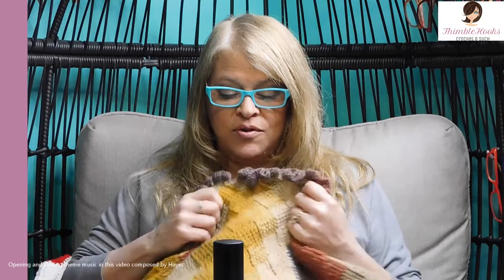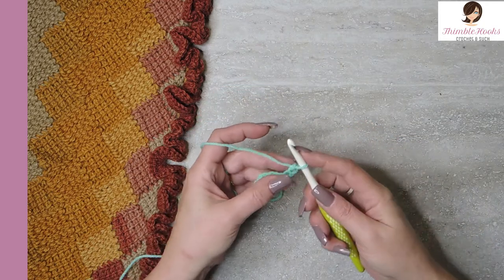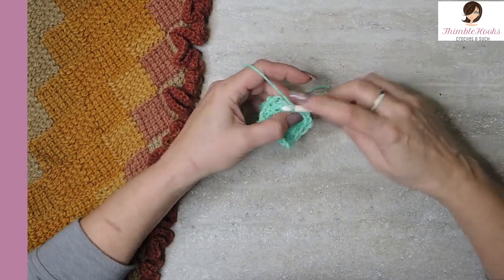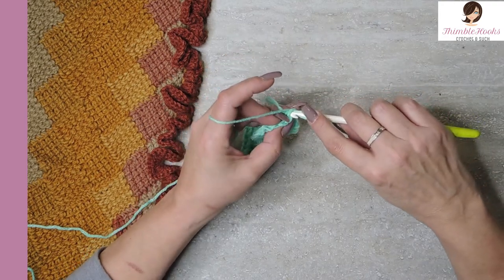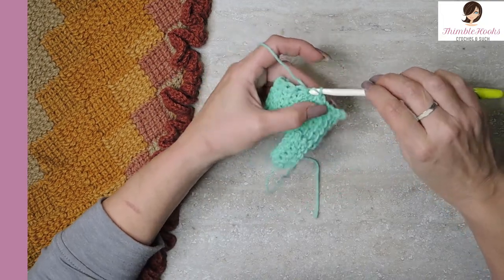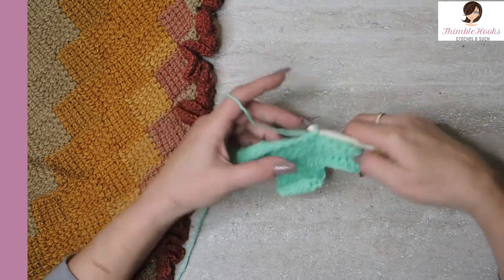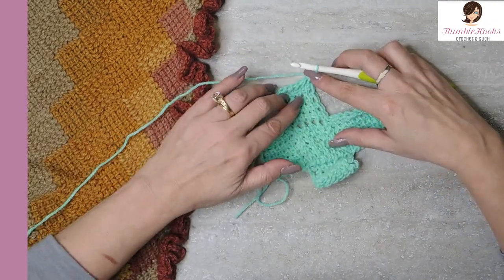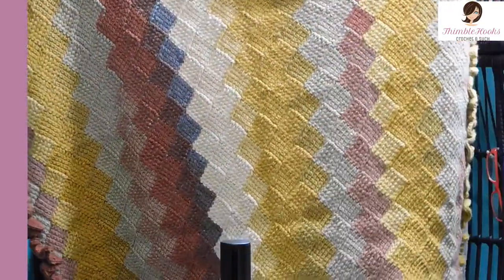My Entrelac REVERSIBLE Crochet Made Easy / FINALLY! / Tutorial How To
If you like addictive Entrelac, you are going to love this!
No more wasting colors!  No more wasting yarn!  Fewer ends to weave in!
And it looks great on both sides!
It is finally here - My Reversible Tunisian Entrelac stitch!
I have been holding onto this for quite some time now (actually a few years, although I have been using it) and thought that this Holiday season was the best time to unveil it and share it with all of you.
It is amazingly easy, so much fun to do and is absolutely beautiful.
Now you don't have to worry about anyone seeing the WRONG side of your Entrelac that you spent so much tie on.
And the awesome thing is, this one is faster than traditional Entrelac!